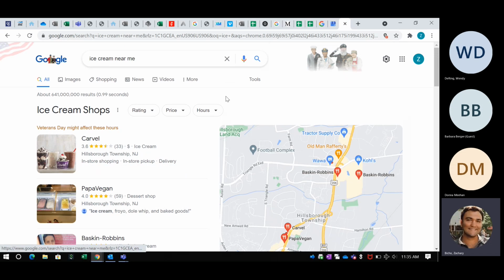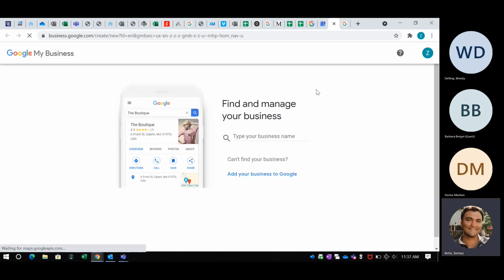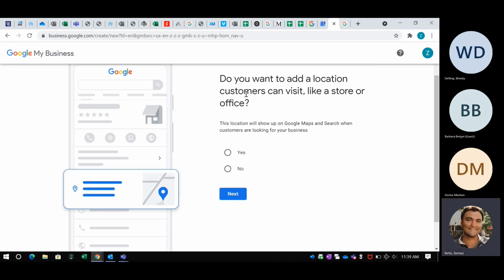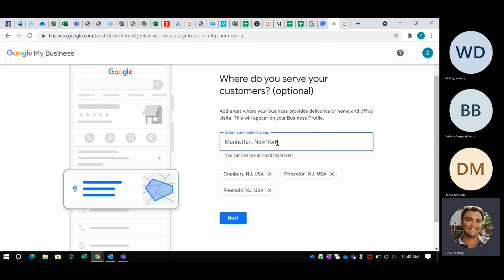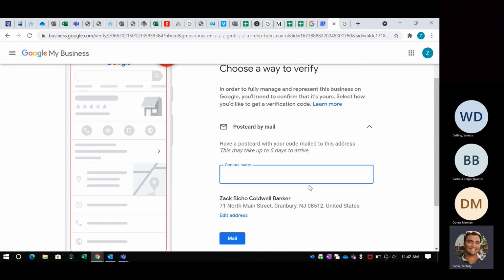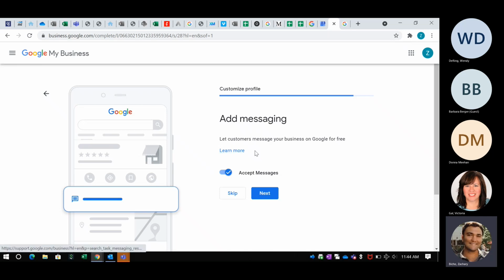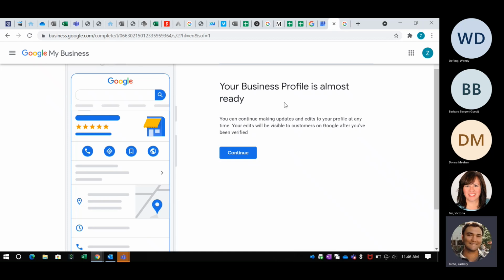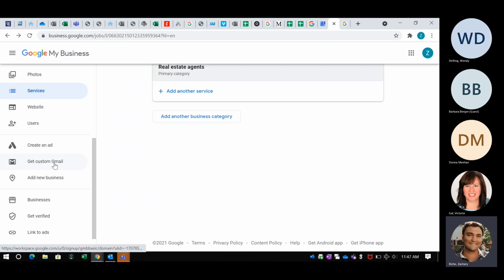Creating a Google Business Account